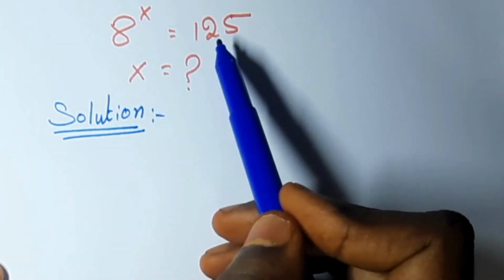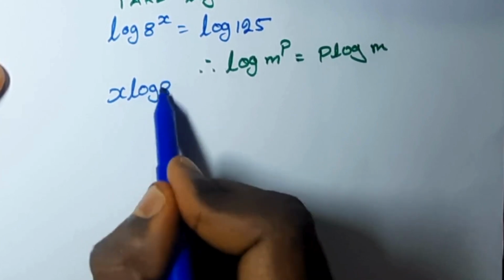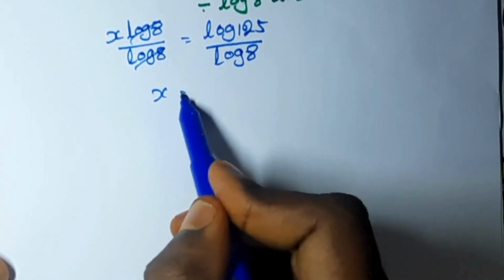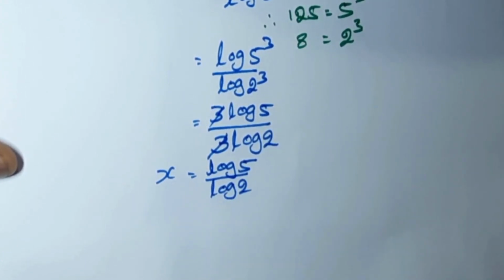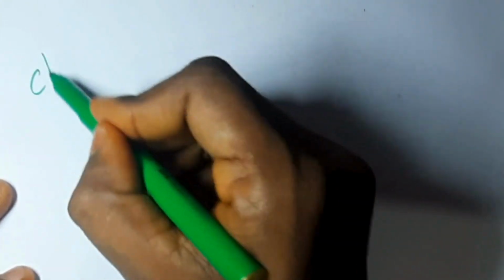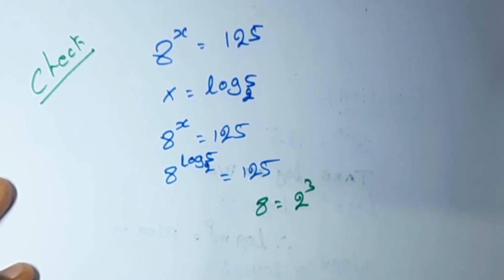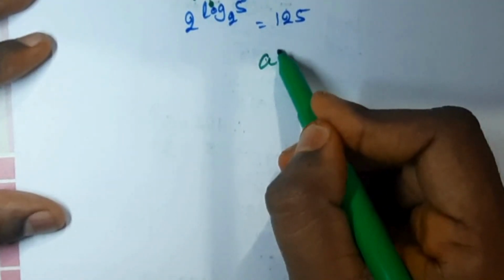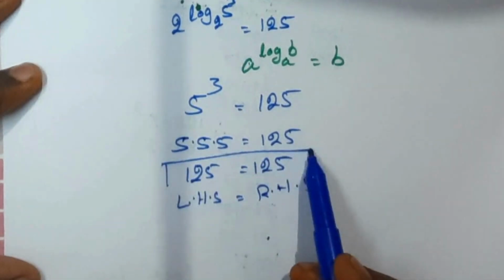Germany's Math Olympiad Challenge: Can You Solve This? Math Olympiad Mystery:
we dive into an intriguing problem from Germany’s Math Olympiad. Can you solve it? Test your mathematical skills and logical reasoning as we break down the problem step by step. Whether you’re a math enthusiast, a student preparing for competitions, or just someone who loves a good puzzle, this challenge is for you!
Math Olympiad
Math challenge
Solve math problems
German math problems
Math puzzles
Logic puzzles
Math competition
Educational math videos
Math problem-solving
Brain teasers
Test your math skills
Competitive math
Math for students
Math enthusiasts
Problem-solving strategies
🧠 What to Expect:

An engaging problem from the Math Olympiad
Step-by-step guidance to help you solve it
Tips and tricks to enhance your problem-solving skills
A chance to share your solutions in the comments!